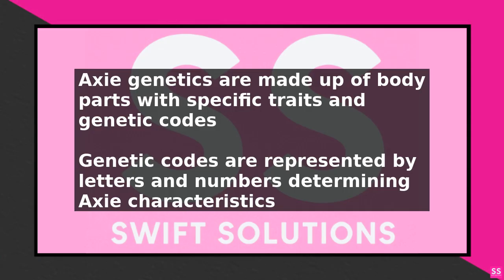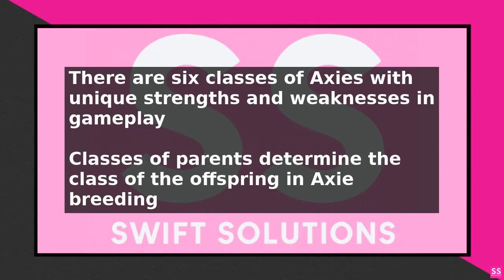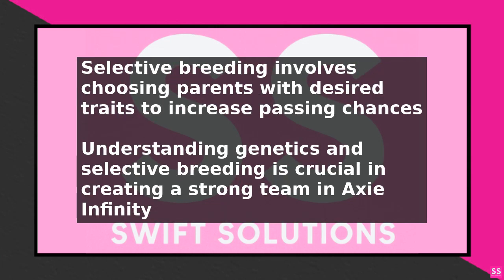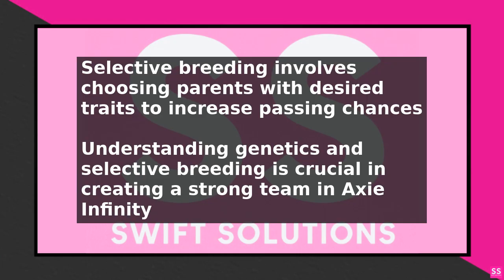Guide To Axie Infinity Axie Genetics Breakdown (2025)